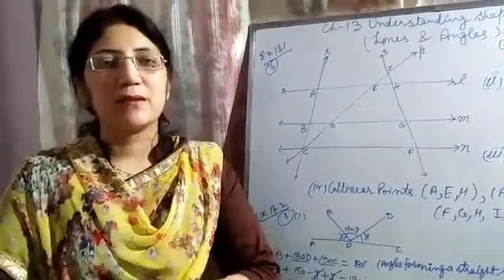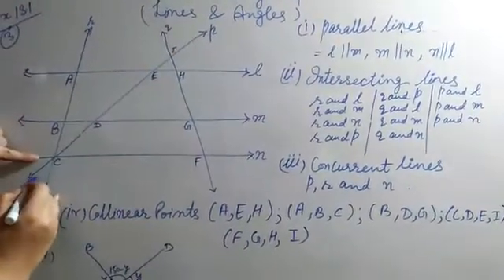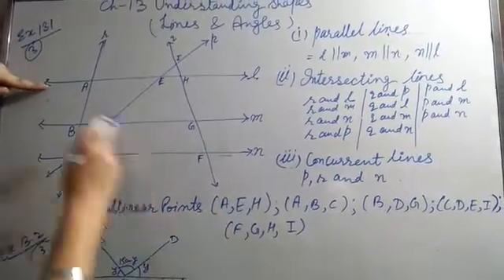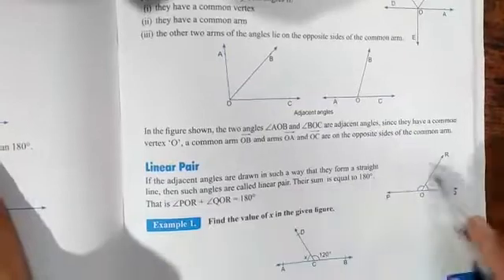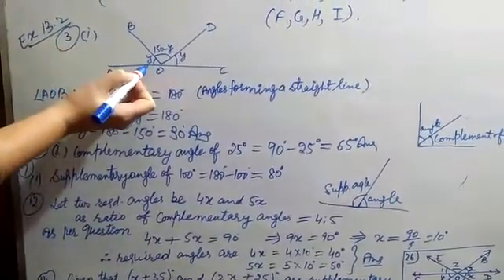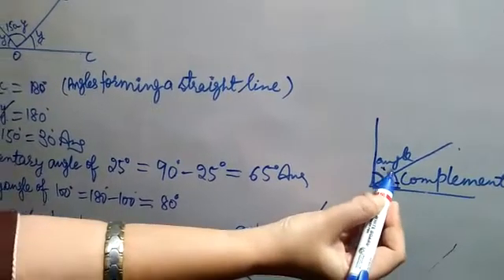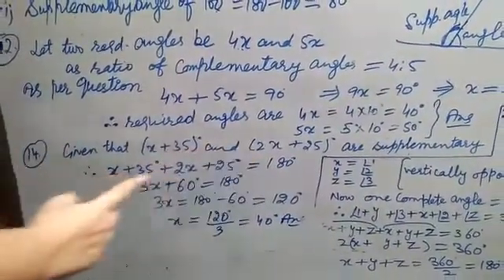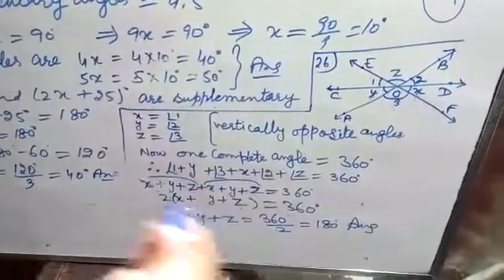Class 7, Maths, Understanding shapes, lines and angles, Part 3, by Mrs Noori